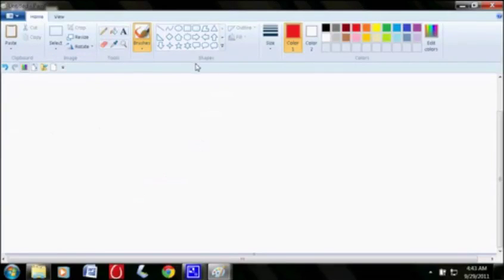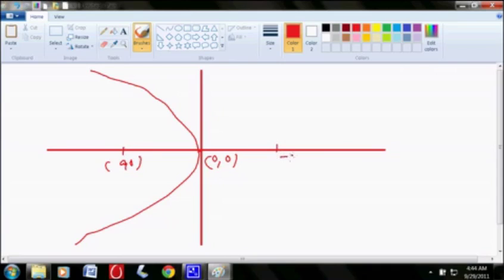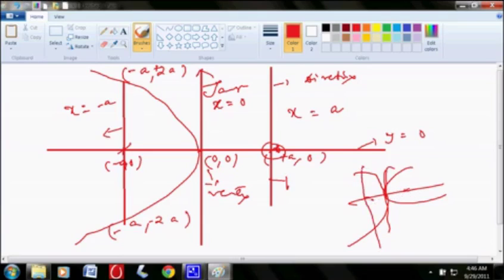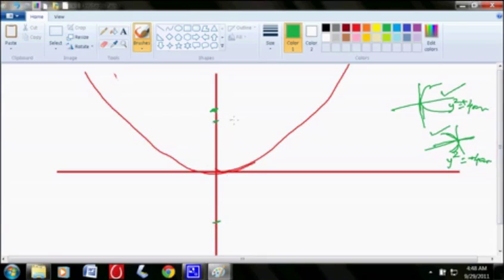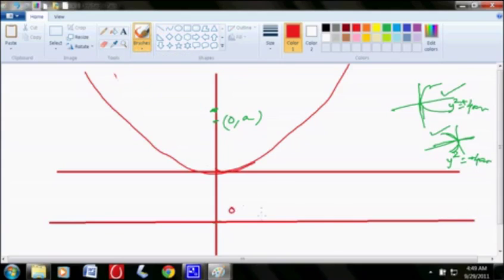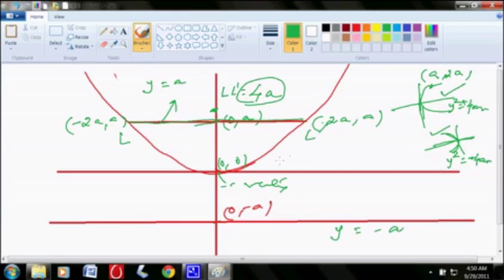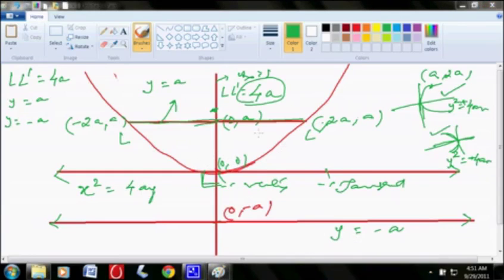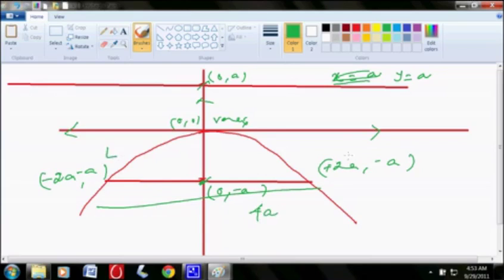cbse isc class xiith puc conic sections parabola part 1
cbse isc class xiith puc conic sections parabola